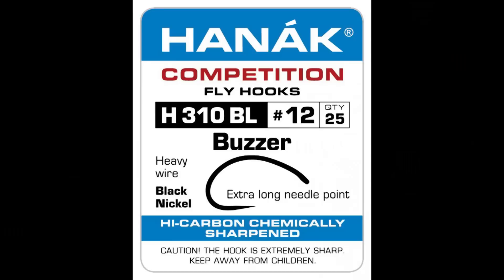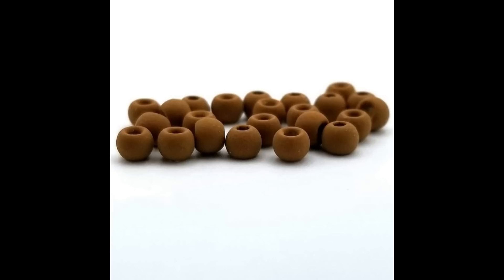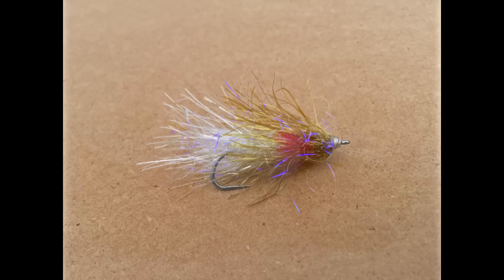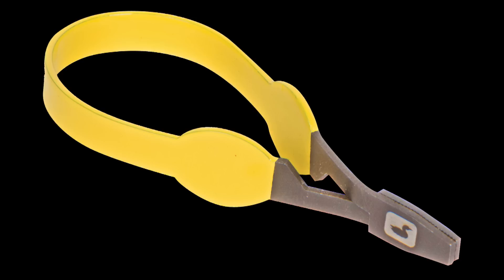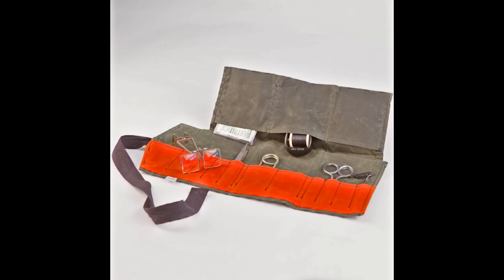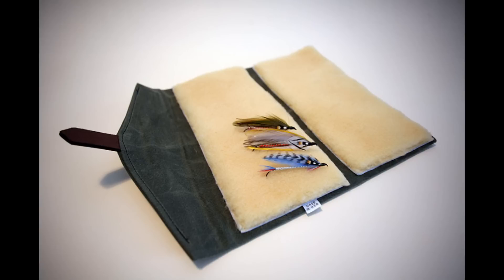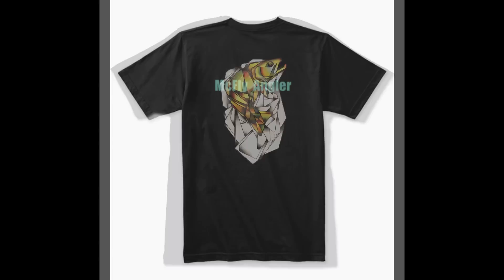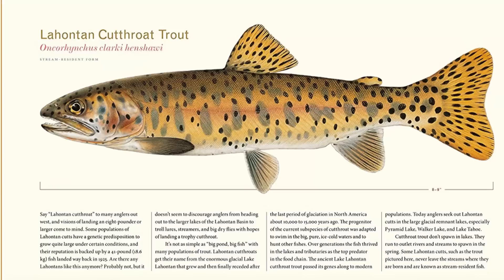2018 Gift Ideas for Fly Tyers & Anglers Books, Fly Tying Materials & Tools, Shirts & More Christmas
Hey Thread Heads. It’s that time of year again when our loved ones want to get some shopping done and they start asking for gift suggestions and we can only reply with a long dead-eyed stare. There are likely a million things on your shopping list, but if you’re like me, most of those items carry a bigger price tag and are likely out of the “gift” price range? I’ve put together a list of items that any fly tyer would love to unwrap. Pick the ones you like or send this video to your friends and family as a free for all wish list. Please check the description of the video for a list of links to the products outlined.

Books:
Herbert L. Welch: Black Ghosts and Art in a Maine Guide's Wilderness
Art of Fly Tying 2019 Calendar
Trout of North America Wall Calendar 2019

Thank you to all of the brand representatives who took time to let me know about their newest offerings.